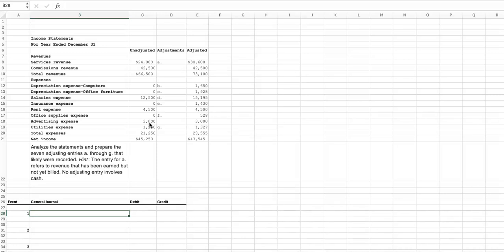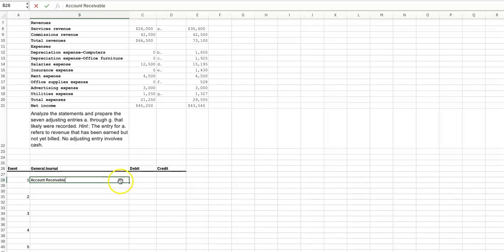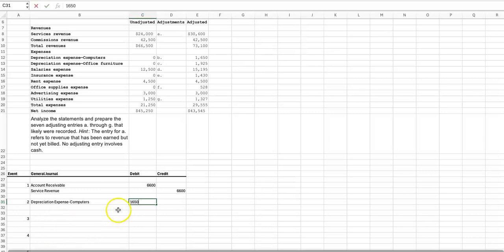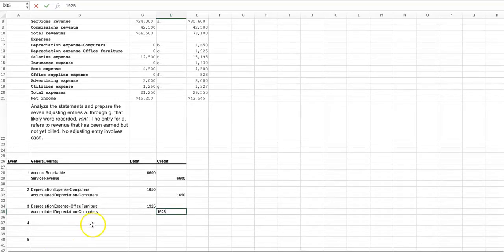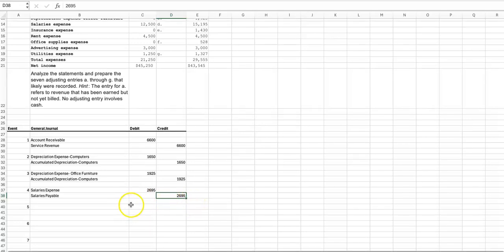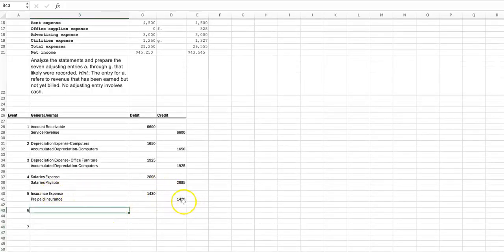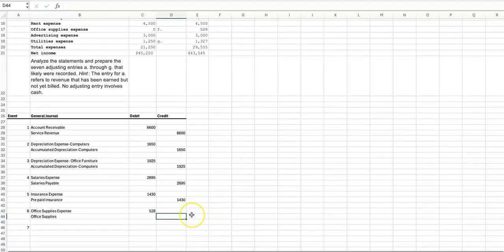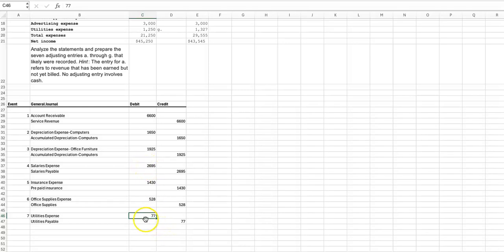Chapter 3 Quiz Problem 7